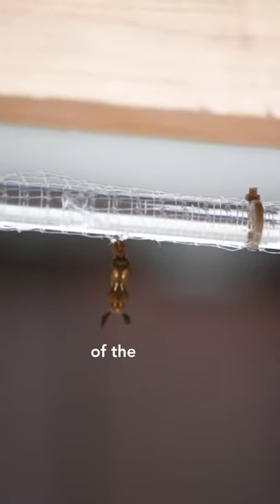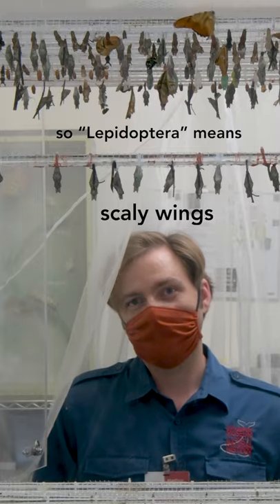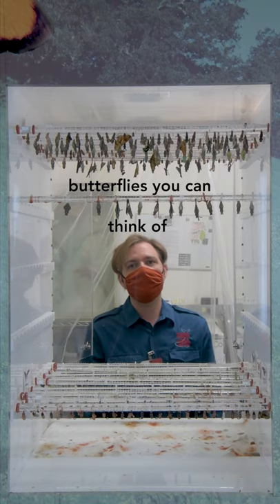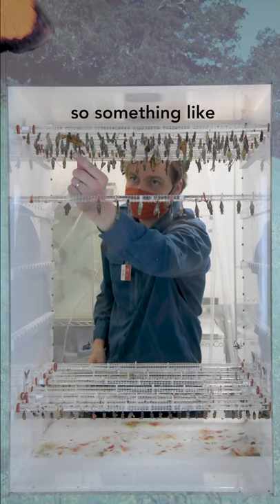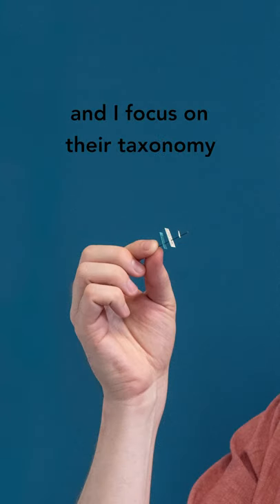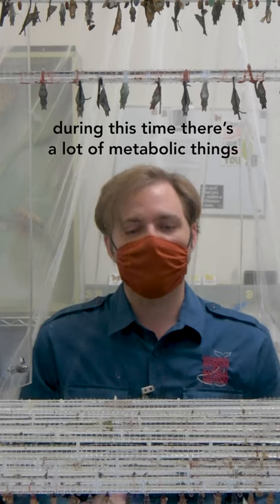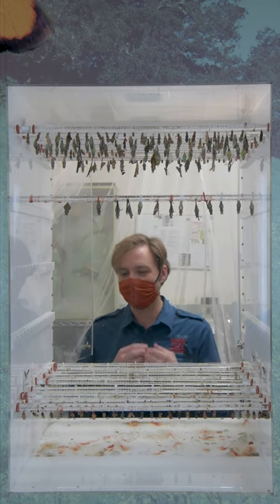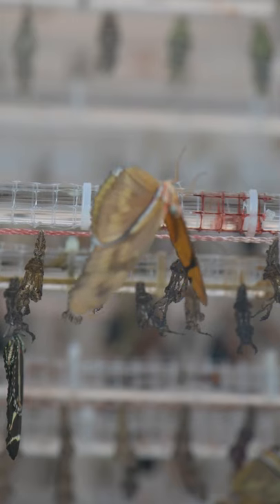E4 Butterfly Magic Window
in which scaly wings and butterfly poop are featured and we have a special guest 🦋 We’re sharing the work behind the scenes that goes into our Butterfly Pavilion…and the work that goes into becoming a butterfly. Ask us your butterfly questions!